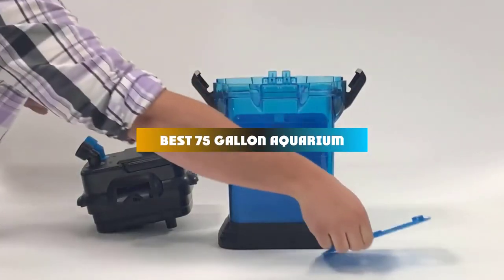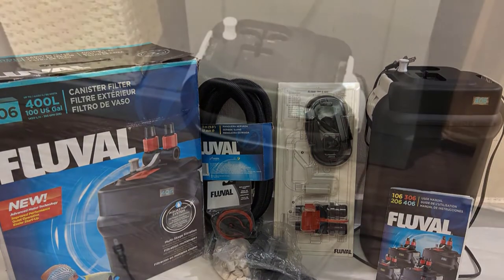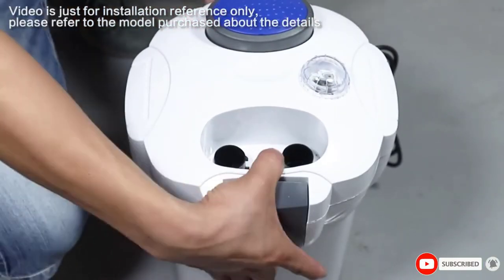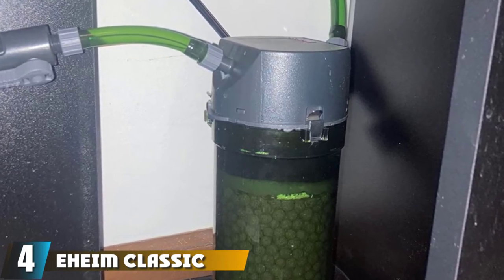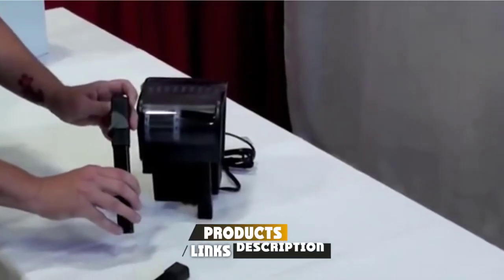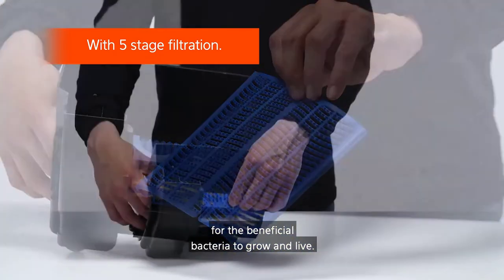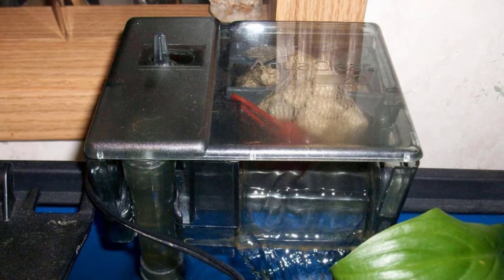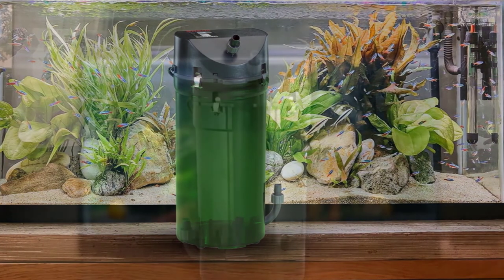Best 75 Gallon Aquarium in 2024 (Top 8 Picks)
Links to the Best 75 Gallon Aquarium we listed in today's 75 Gallon Aquarium Review video & Buying Guide:

Top 8 75 Gallon Aquariums List:

1 .  Fluval External Filter 406
2 . Polar Aurora 3–Stage Filter
3 . Penn Plax Cascade Filter 1000
4 .  EHEIM Classic External Filter
5 . Marineland Penguin Power Filter 350
6 .  Aqueon QuietFlow LED PRO
7 .  AquaClear 110 power filter
8 . Ehm Fltr 2217 Classic Wm 264g

In this video, we have gathered the Best 75 Gallon Aquarium on the market today, so your fishing adventure will be much more thrilling. After extensive research, considering all types of consumers, we made this list based on our opinions and ranked them based on quality, durability, brand reputation, and other important things. So, without worrying a bit, get the best 75 Gallon Aquarium GPS right now.

1. Best Fish Finder GPS Combos

2. Best Spearguns

10. Best Fishing Shoes